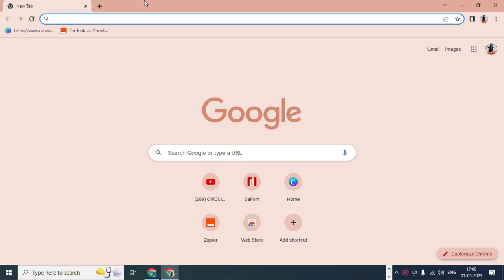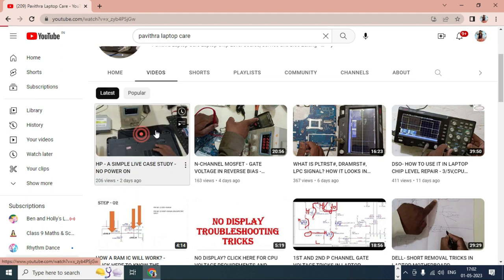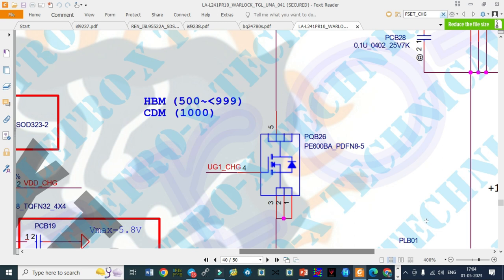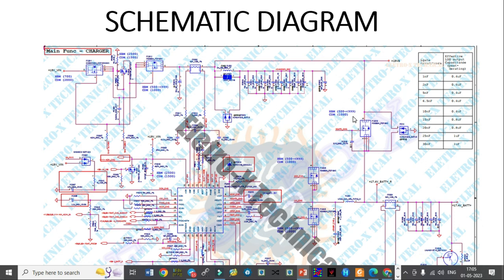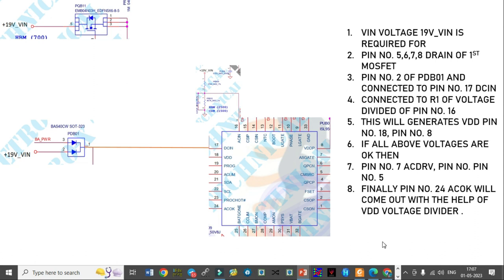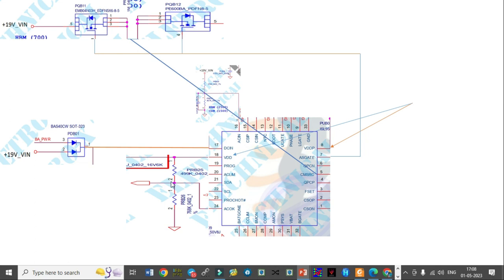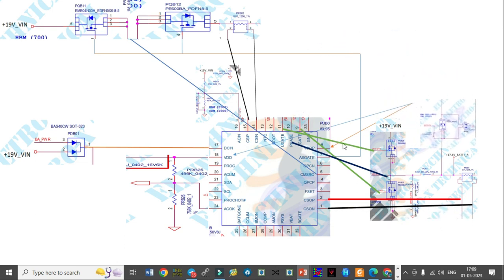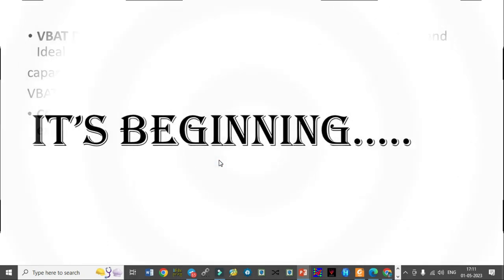LAPTOP REPAIR - 41 - ISL95522A LATEST CHARGING IC EXPLAINED - GENERAL INSTRUCTIONS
LATEST CHARGING IC HAS EXPLAINED IN DETAILS.